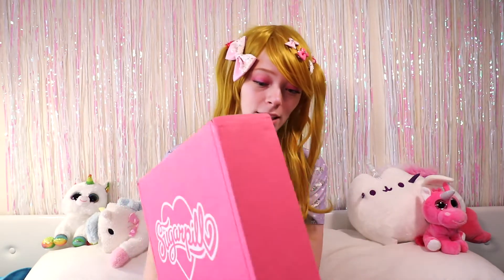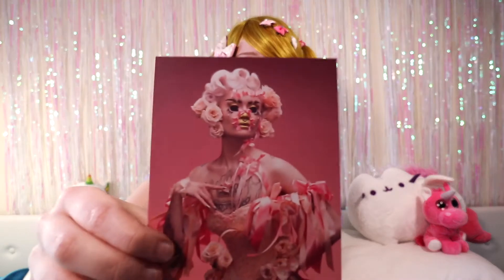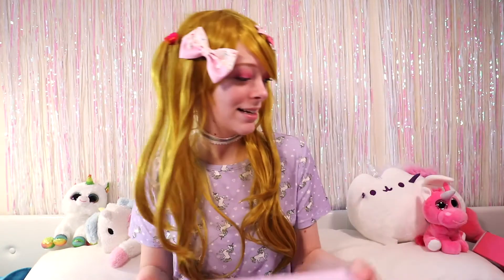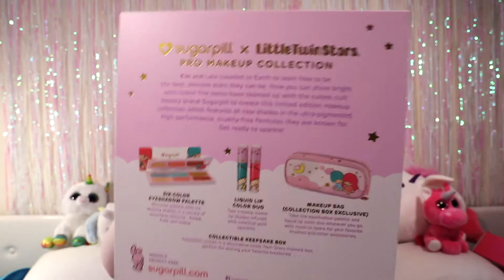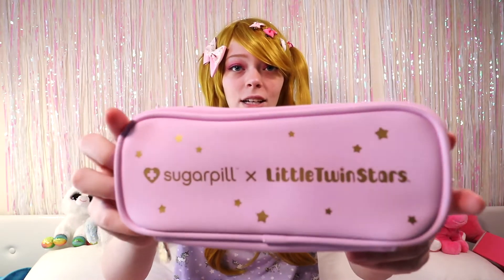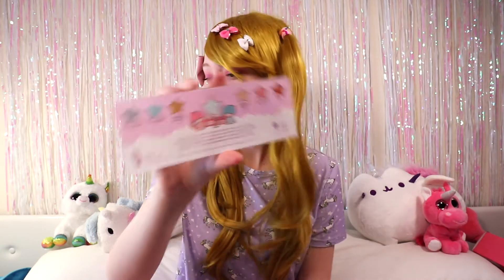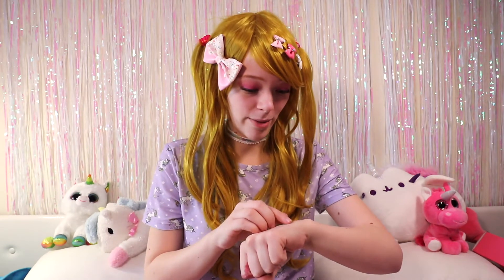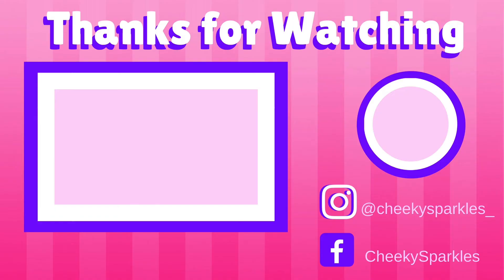♡Sugarpill x Little Twin Stars Collab | Honest review, Swatches & Look♡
I'm sorry for that weird noise in the background for a bit, you just never know when they're going to mow the lawns. Anyways I had such a fun time filming this video I love Little Twin Stars and Sugarpill so much so I was ver excited when I heard they were going to be doing a collaboration. I know I say in the video I got the full set cause I'm a Youtube but I did actually want the entire set it just happen to work out that way and you guys were able to enjoy it...hopefully. I hope you enjoyed it. Thanks for everyone who's been supporting me so far. Love you all!!